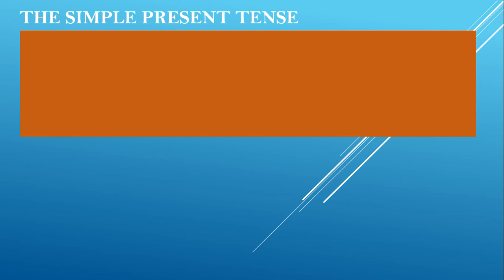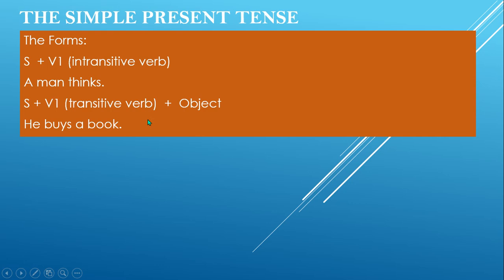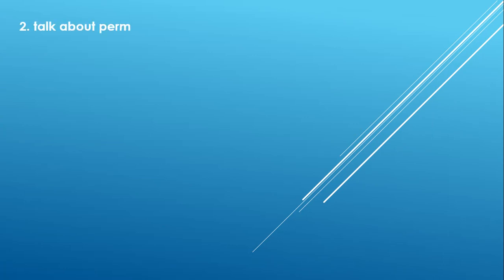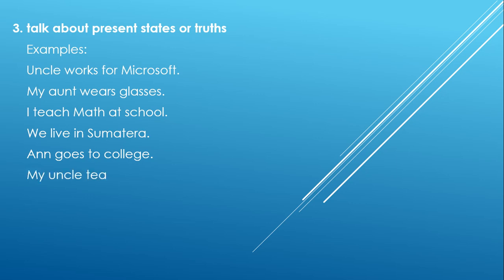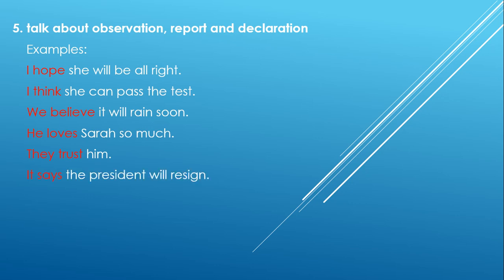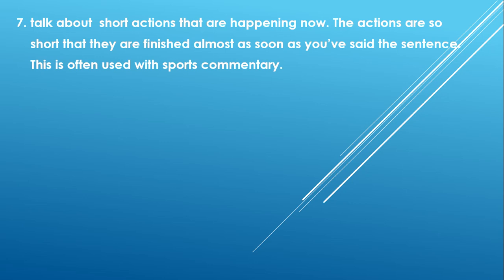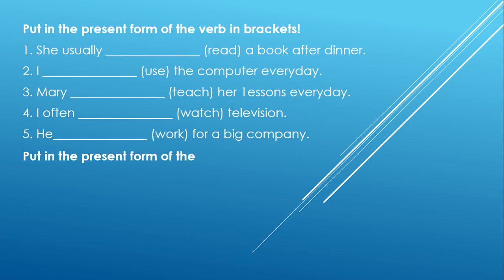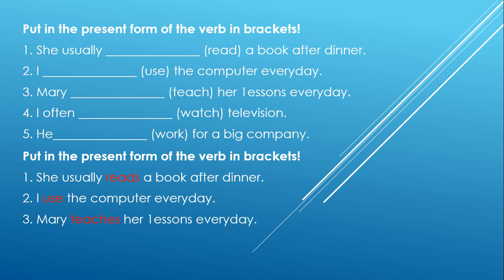How to Use Simple Present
I am talking about Simple Present Tense regarding the usages and sample sentences. Making a sentence without considering the context might end up conveying the wrong message to others. Have fun while improving your English!